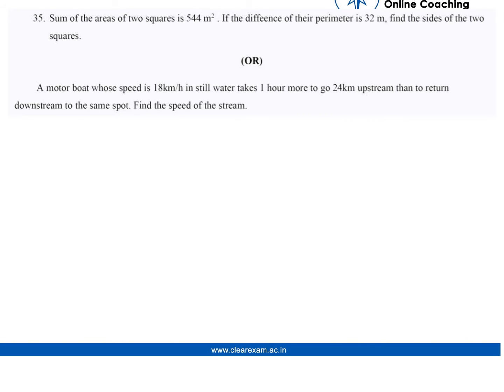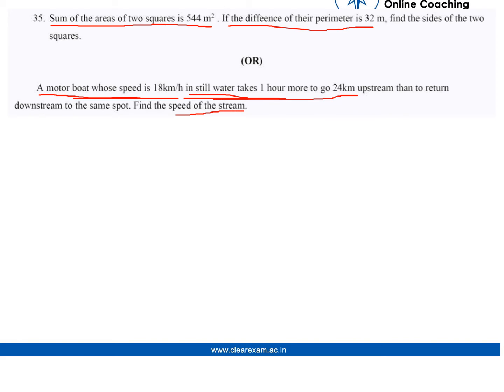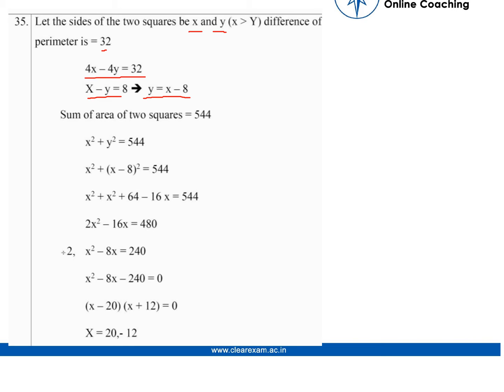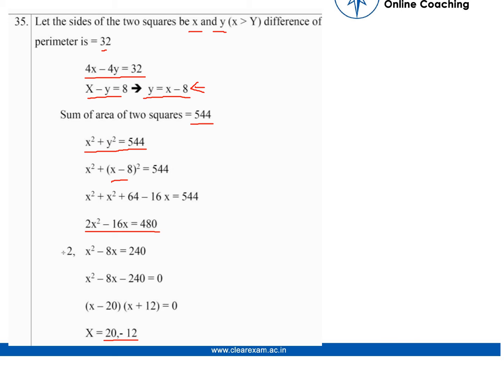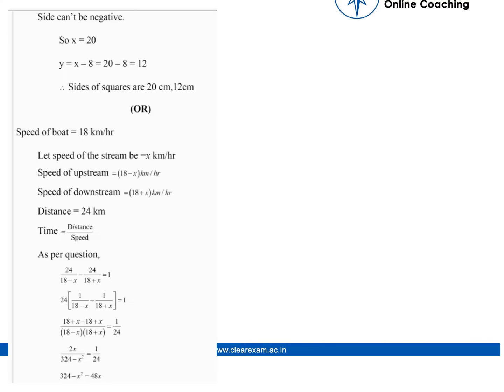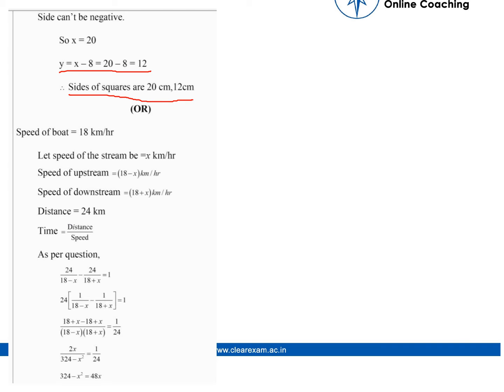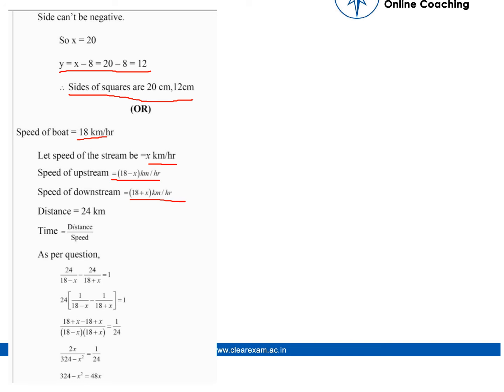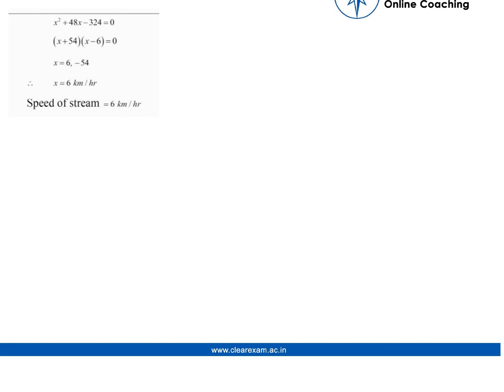CBSE Class 10 Maths Board Paper 2020 Solutions | ClearExam | SET 3 Question 35